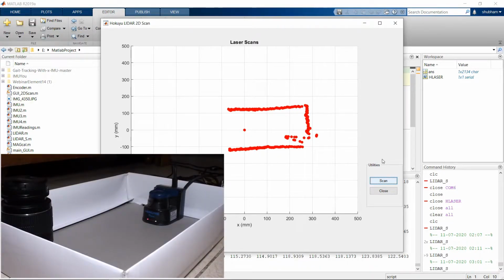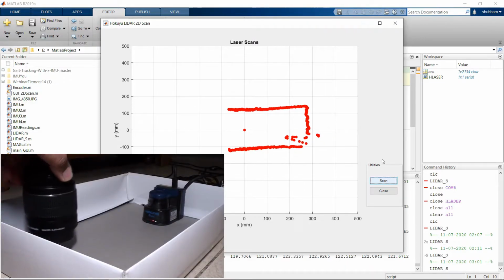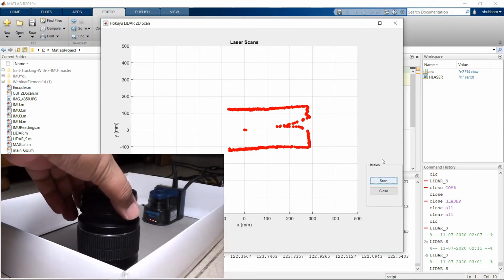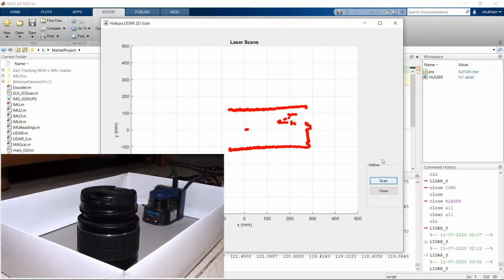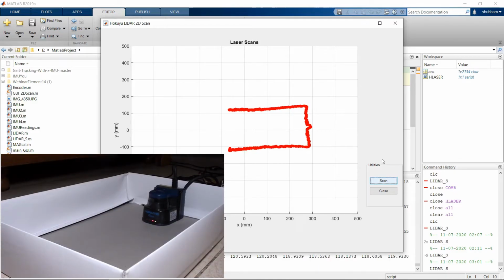2D Scanning Using Hokuyo LIDAR In Matlab | 2019a| Hokuyo UBG-04lx-F01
Hello Everyone
This is a small video on how to perform the 2D scan using Hokuyo LIDAR in Matlab. The code is handwritten by using some help from the Mathworks addons library. You will be able to see the performance in the video itself.